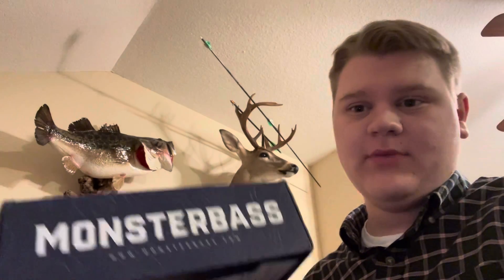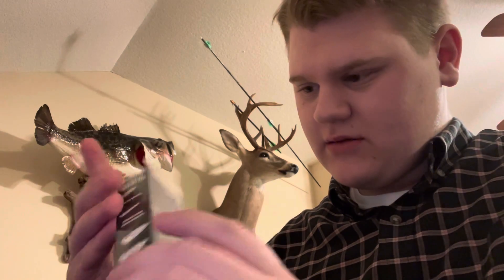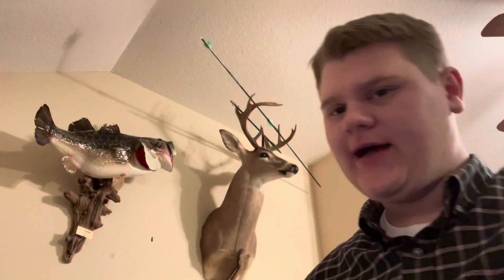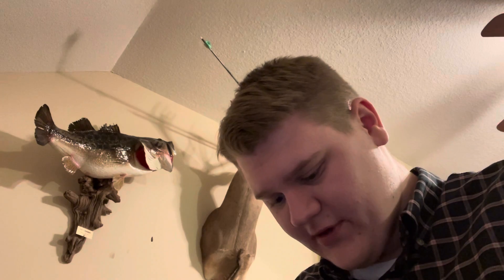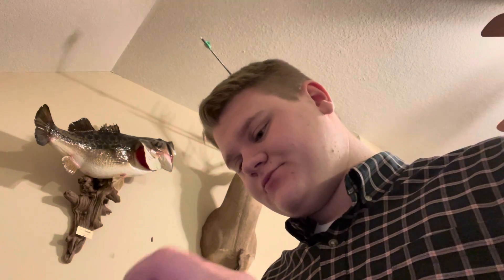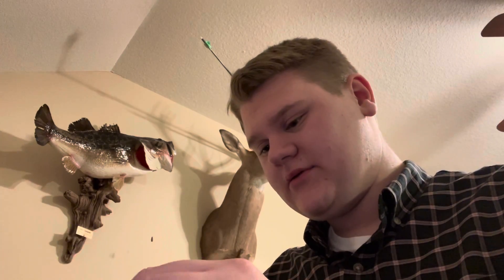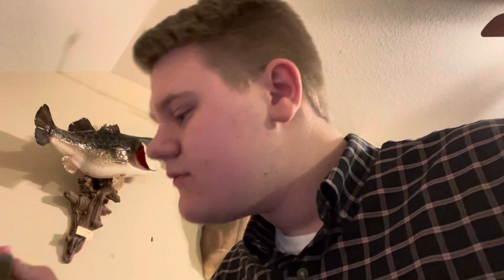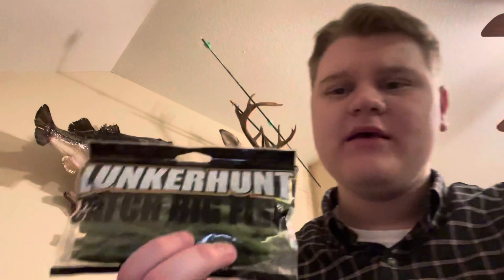1st unboxing of 2022! (What’s inside?)